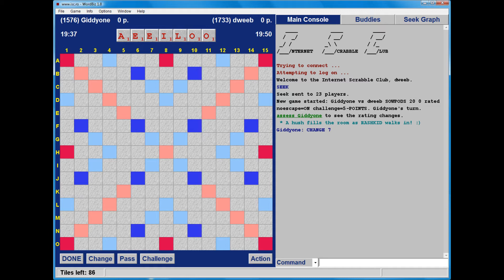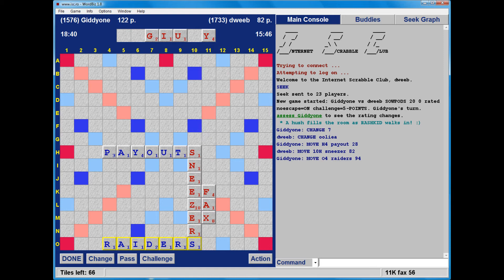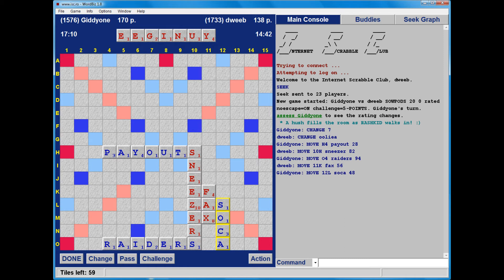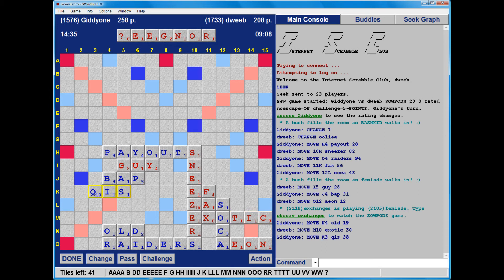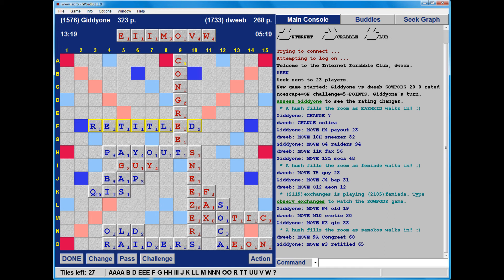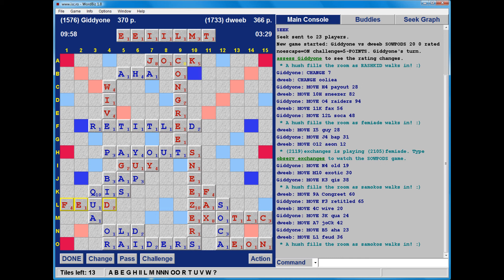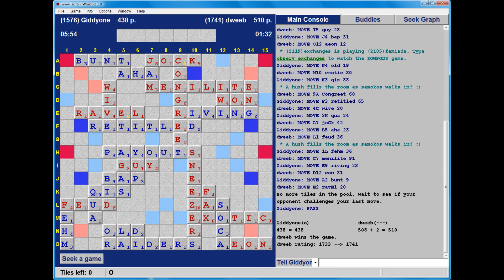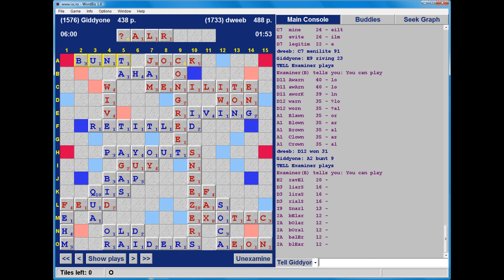Dweebovision 66 DWEEB vs giddyone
Scrabble with live in-game commentary from Scrabble grandmaster - match played on 19th March 2013 using CSW12 as wordlist